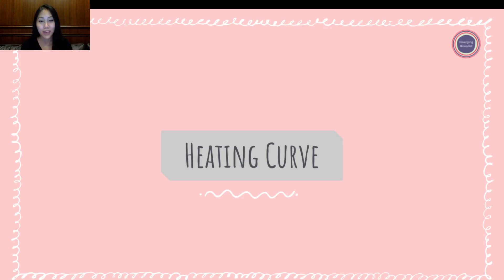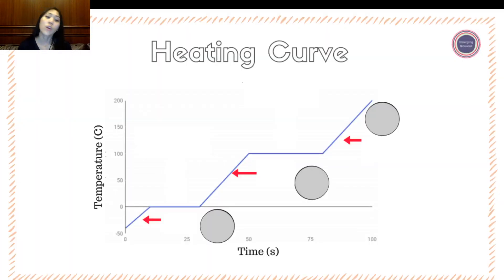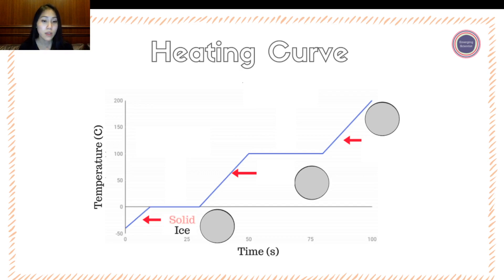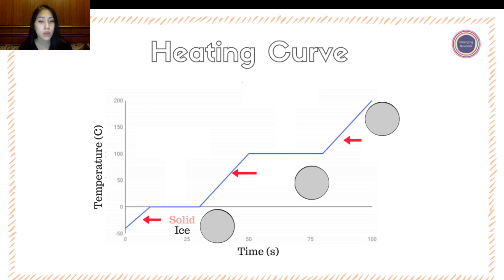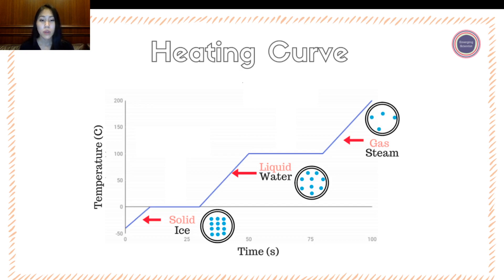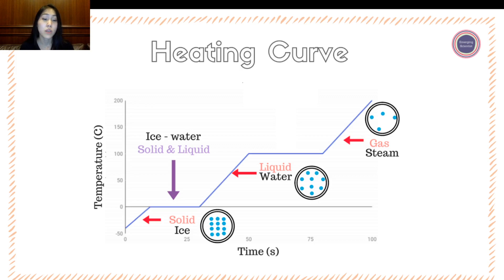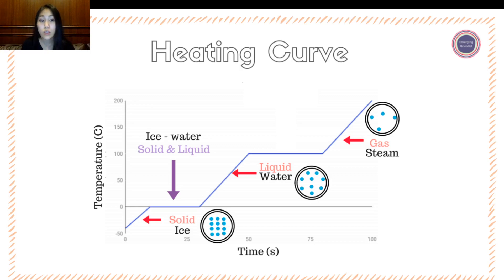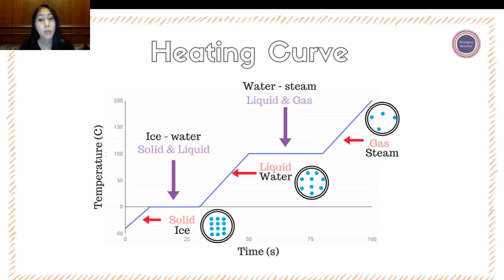How to Draw a Heating Curve?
💬   In this video, you will learn:
• How to draw a graph of the three (3) states of matter
• Understand the effect of Temperature vs Time graphical representation
• Determine each state and phase on the graph
• Use microscopic zoom-in views to look at the different motions and energy occuring at each state

🔽   Time Stamps:
00:11 The 3 States of Matter (Solid, Liquid, Gas) view video here
00:28 How to Draw a Phase Diagram (ie, evaporation, condensation…) view video here
01:02 Heating Curve Water as an Example: Temperature (y-axis) vs Time (x-axis)